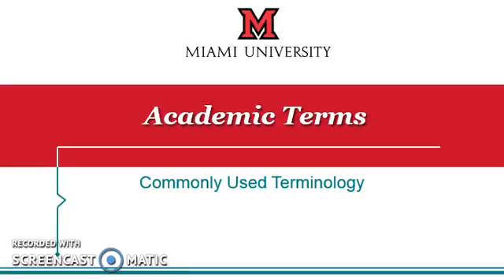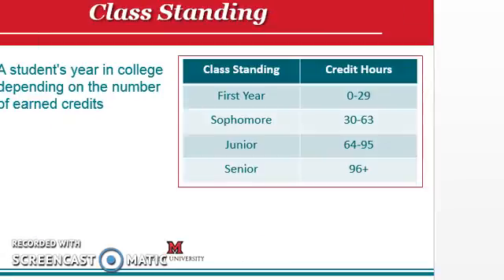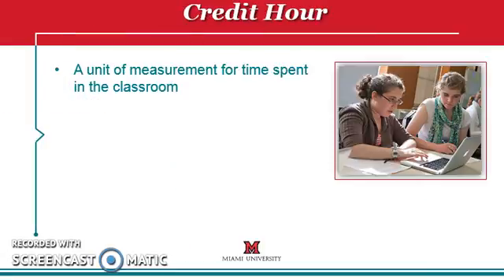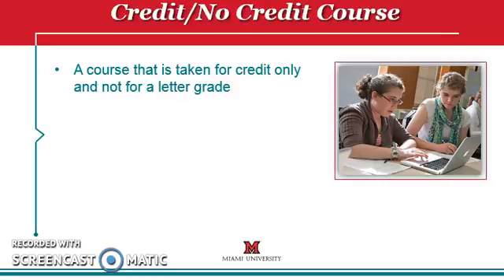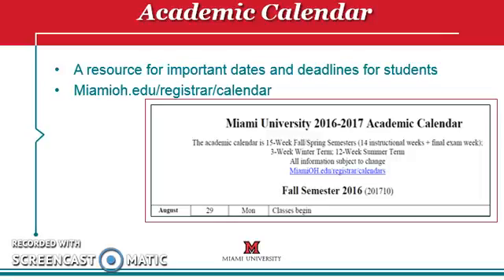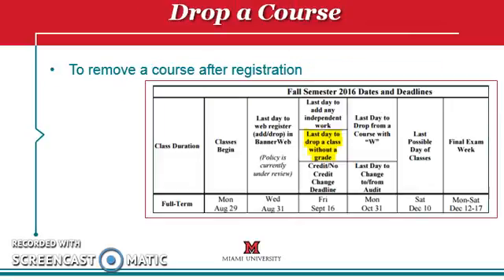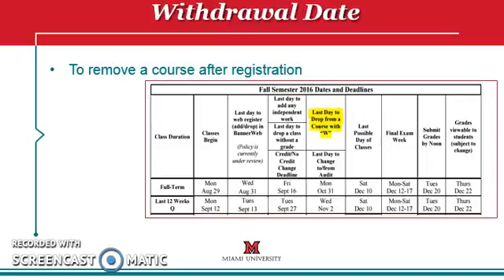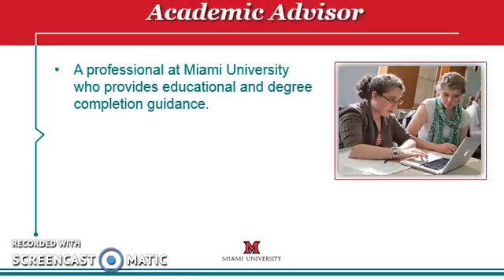Academic Terms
Review of common Academic Terms at Miami University